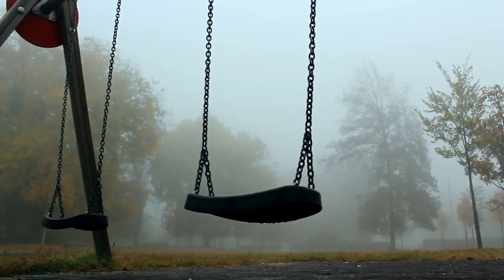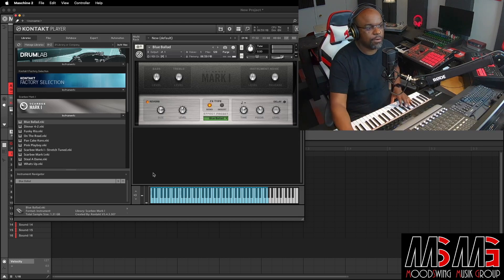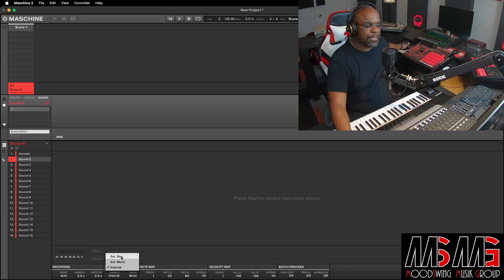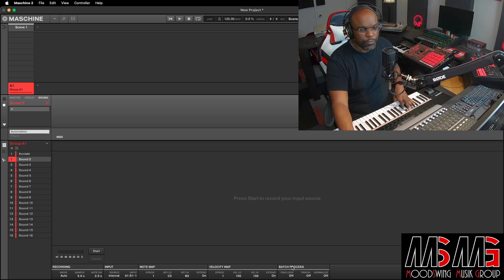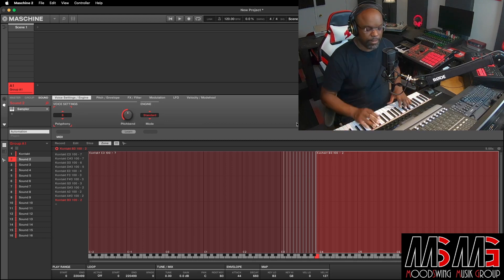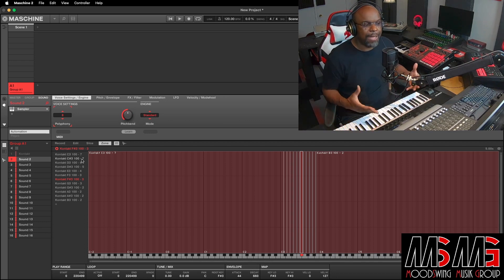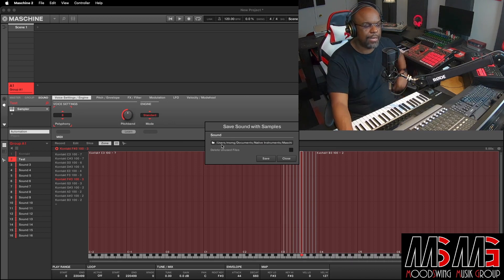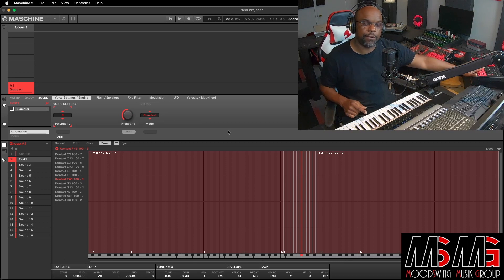Maschine Tutorials: Automatic Backup & Auto Sampler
In this video GoldMind focuses on the new Maschine features Automatic Backup & Auto Sampler.

Equipment used:
Mic Boom Arm: Rode PSA1
Microphone: Shure SM7B
Camera1: GoPro Hero 9 Black
Camera2: Canon M50
Keyboard: Komplete Kontrol S49 MK3
Maschine Mikro MK3
Mackie Big Knob Studio Plus
Mac Mini M1